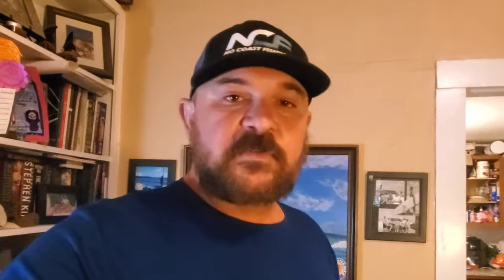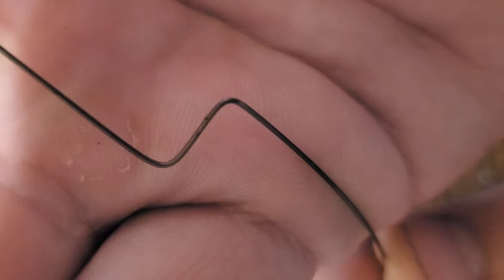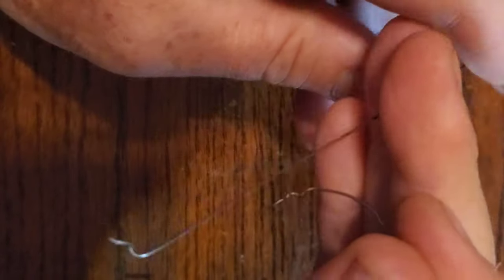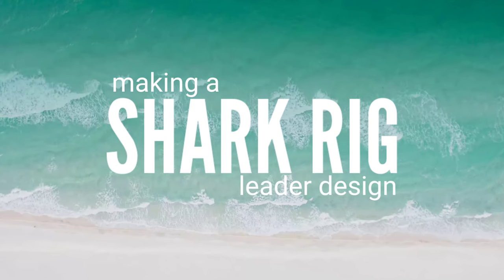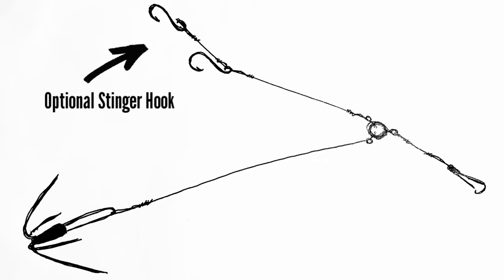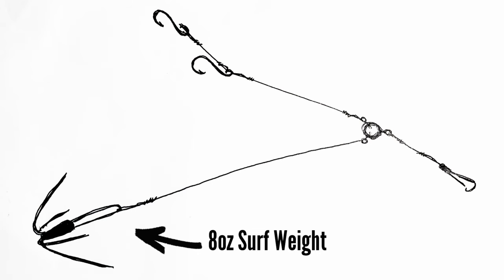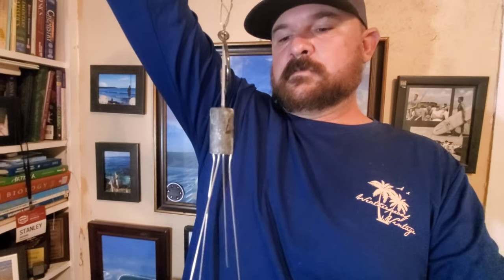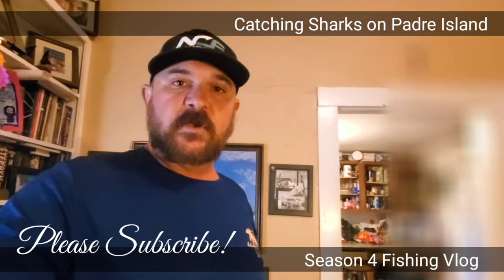CHEAP Shark Leader | How to Make Your Own Shark Leader CHEAP!!!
In this DIY Shark leader tutorial we show you how to make your own shark leader cheap.  This cheap shark leader setup is great when casting for sharks in the surf, and this DIY shark rig tutorial will show you exactly how to make a shark leader for beginners that is perfectly suited for spinning outfits in the surf.  Make your own shark rig and you will never spend $25 on another rig again... these literally cost less than $10 and they are quick and easy to make with a small selection of items and no tools necessary.  If you need to know how to make shark rigs for surf fishing then this is the perfect tutorial for you!

⚓Stanley’s Tacklebox:
🎥Filming Equipment:
🐙Snorkeling Equipment:

We also spend a little time over at the Fishing And the Great Outdoors Discord Server, feel free to join us there as well!